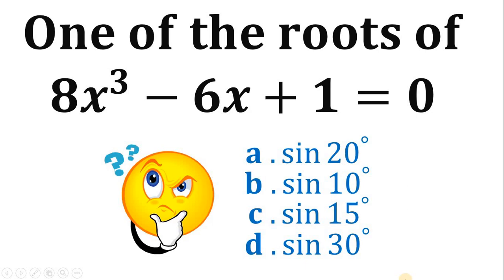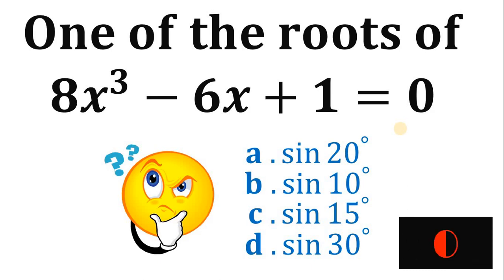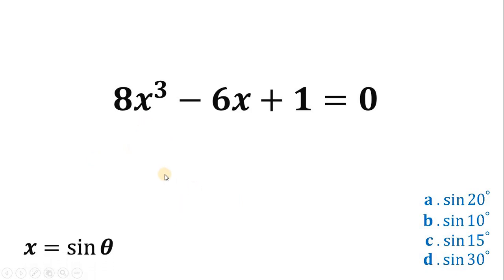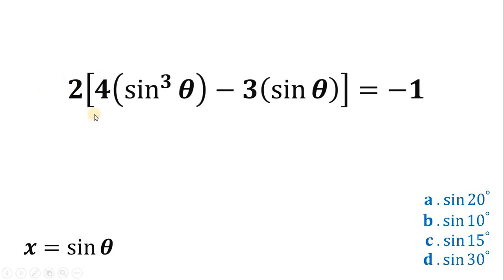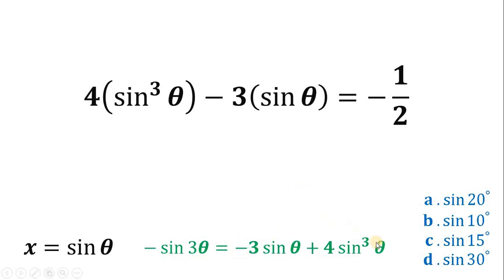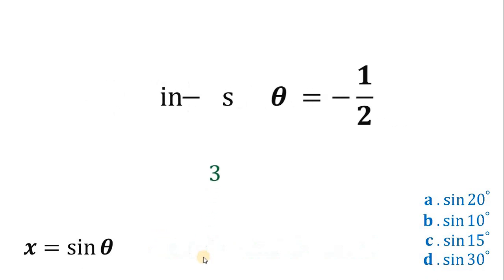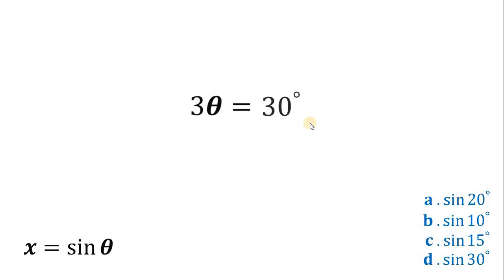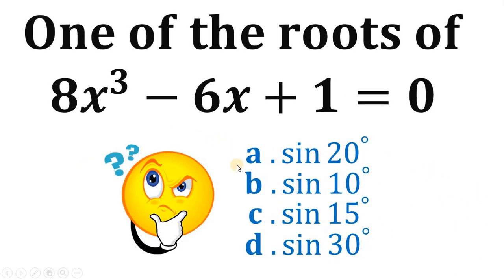Trigonometric Substitution | How to solve this? | Zahlen